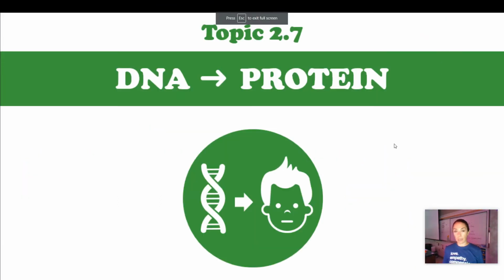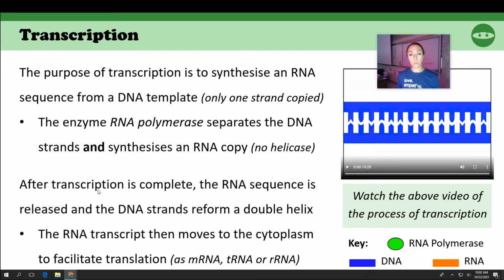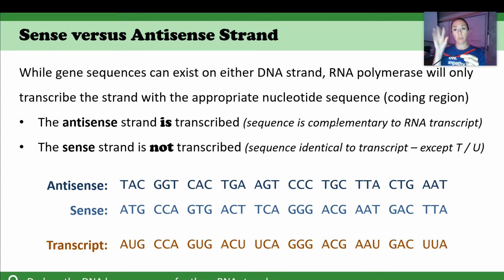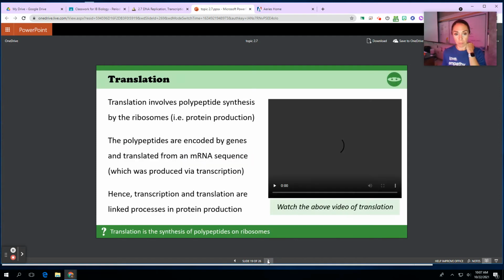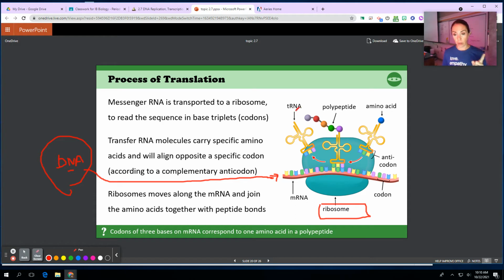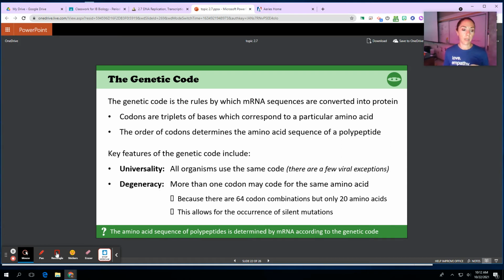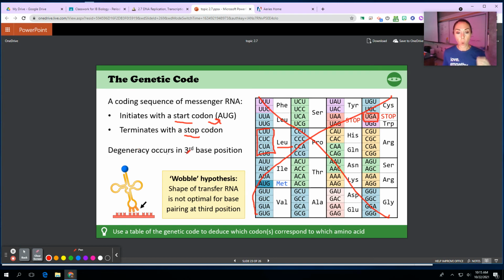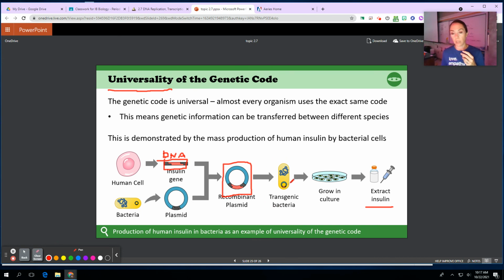2.7 part 2 - IB Biology - Transcription & Translation